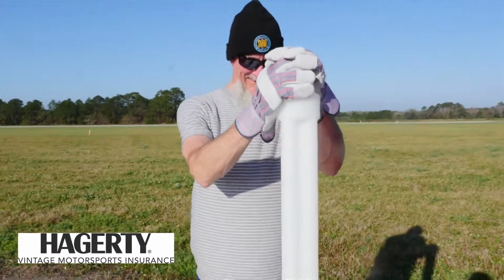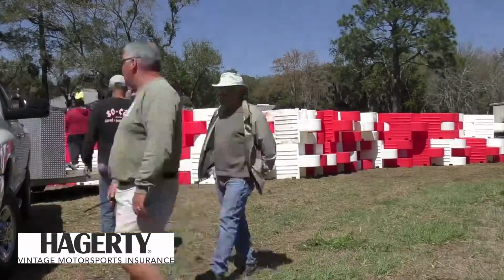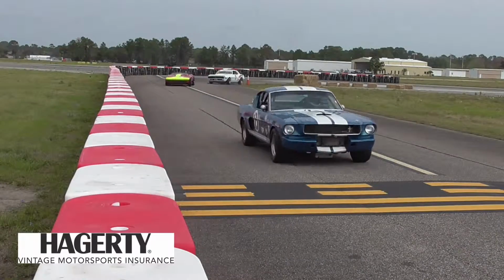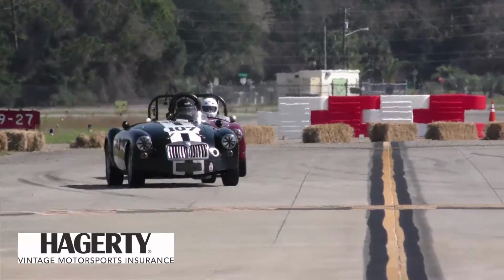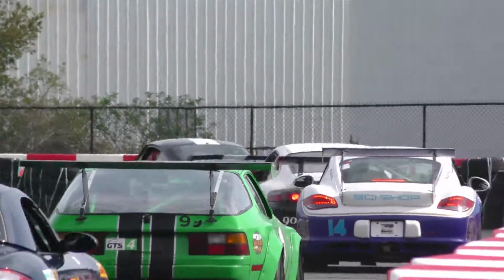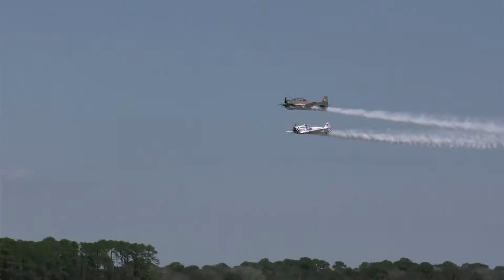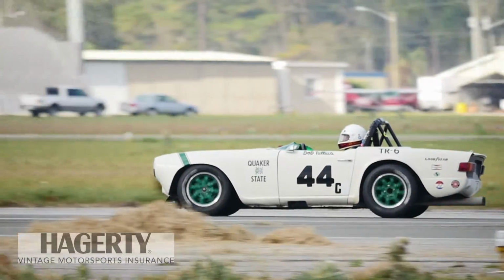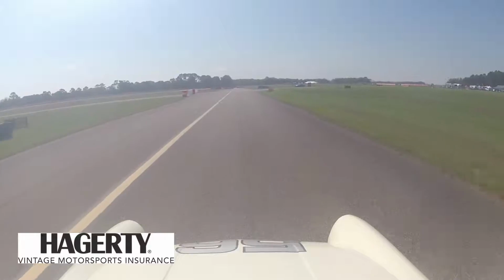Amelia Island Vintage Gran Prix race report